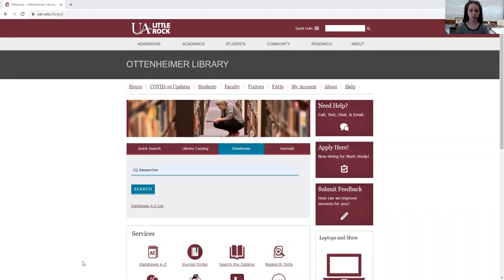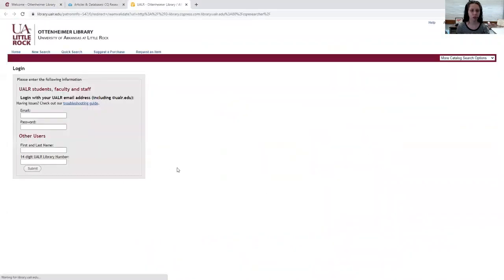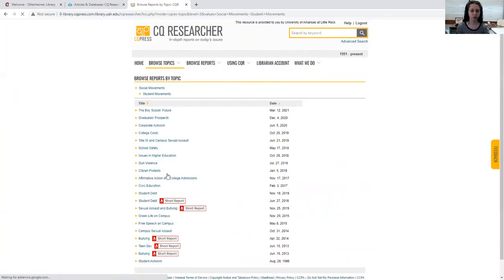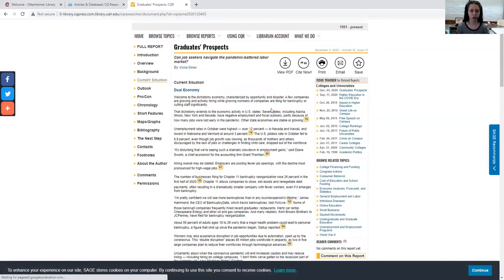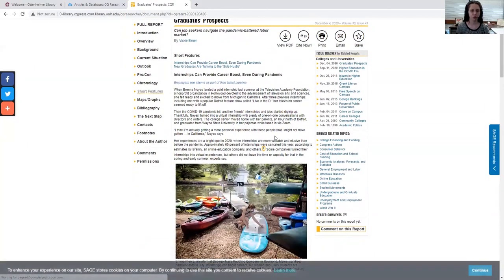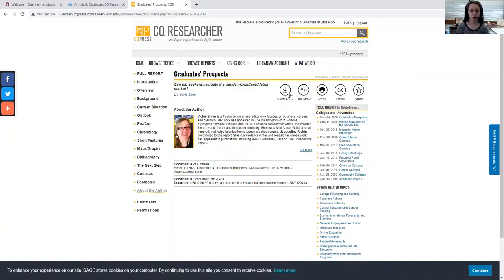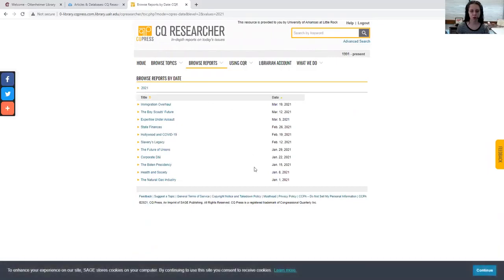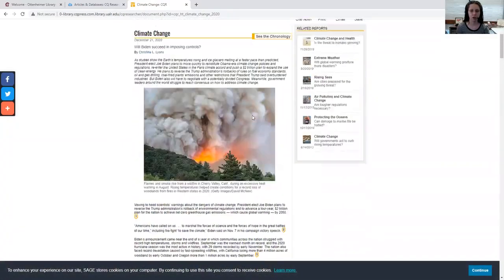MPDS: Introduction to CQ Researcher (2021)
This video was recorded in 2021. Specific resources or services  mentioned in this video may have change. The database interfaces may have also changed since this recording.

This video provide an overview of CQ Researcher.